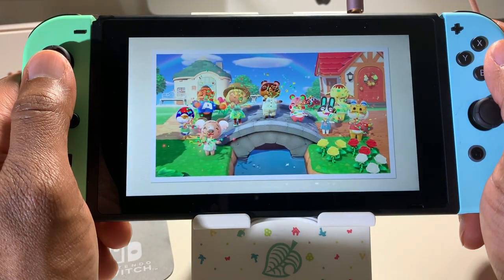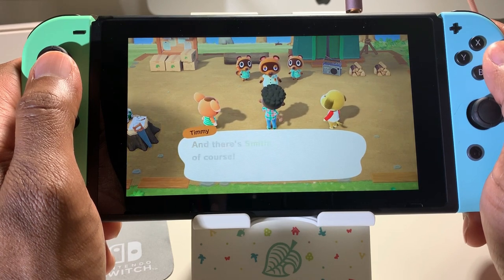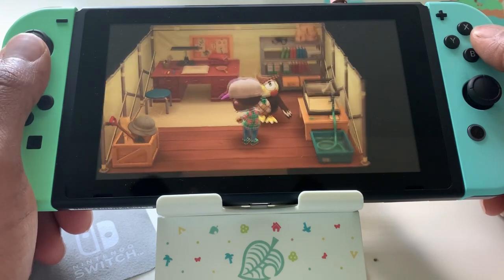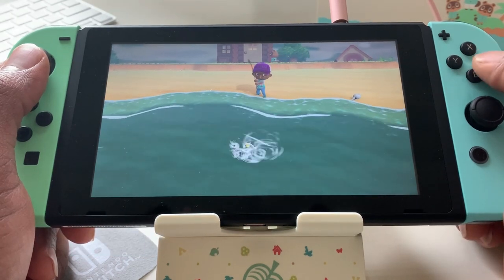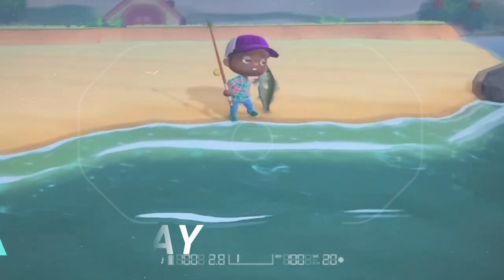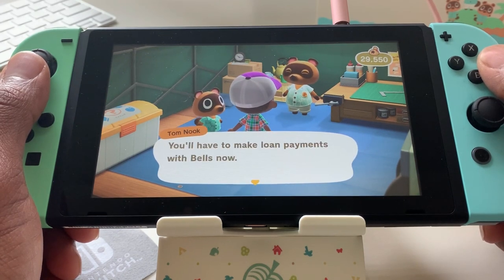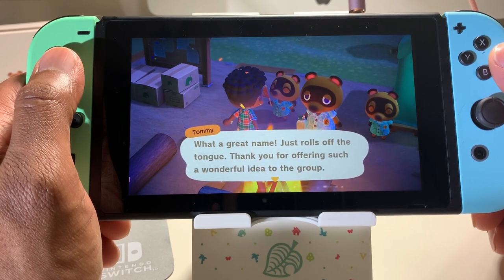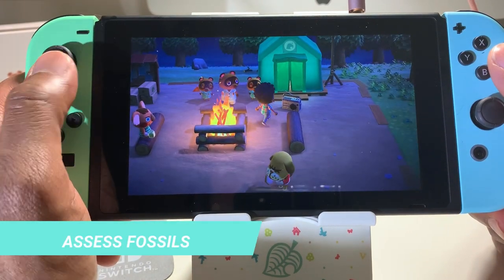Animal Crossing New Horizons Tips for Beginners (for someone who has never played )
Hello Islanders! Don't mind the gibberish above. I created this guide because as someone who is new to the world of Animal Crossing, there was a lot that I struggled with in the beginning. If you consider yourself a NOOB to Animal Crossing New Horizons, then this video is for you! PLEASE SHARE!